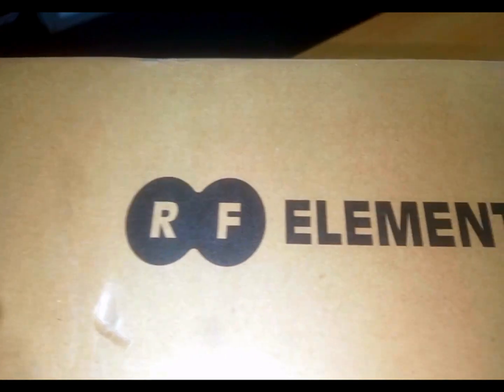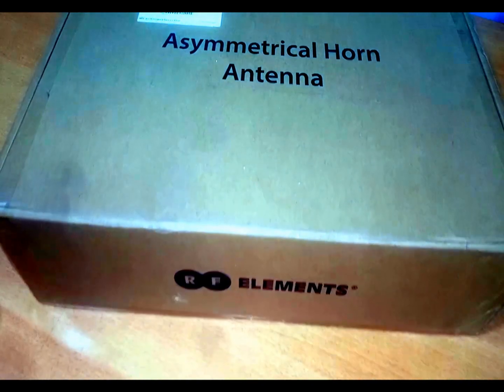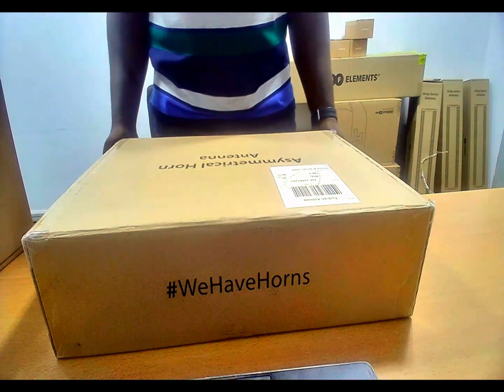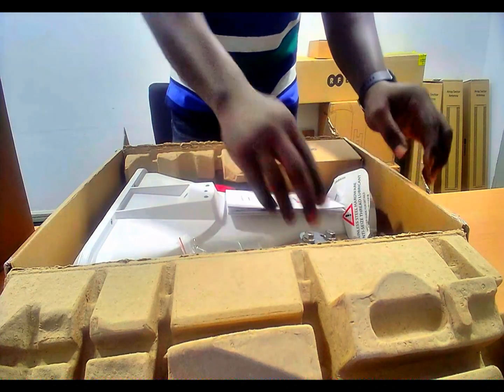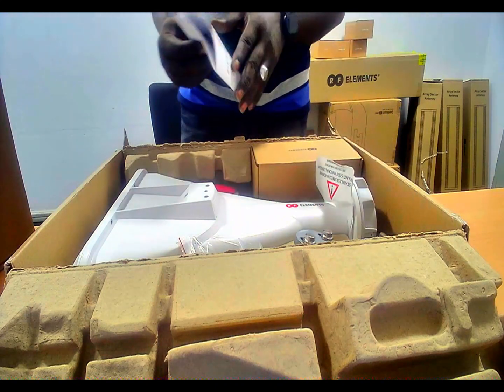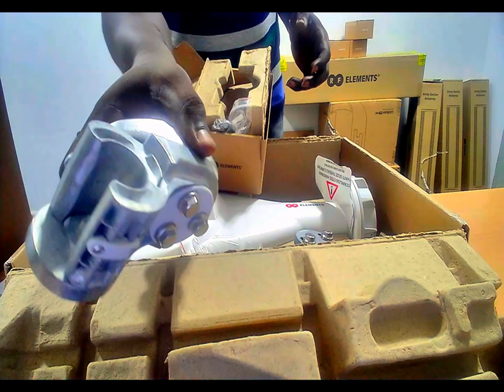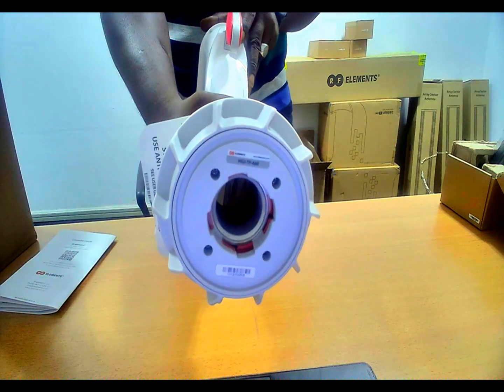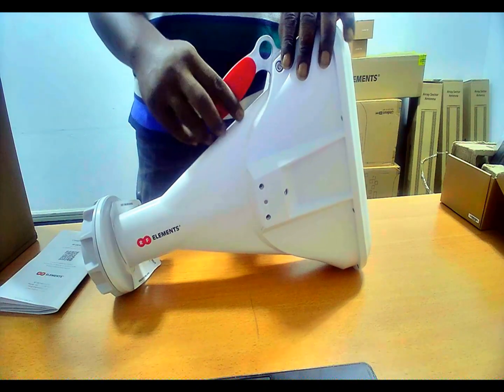Unboxing RF Element Asymmetrical Horn Antenna (HG3 TP A60)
In this video, I seek to introduce to my subs and viewers the Unboxing of RF Element Asymmetrical Horn Antenna (HG3 TP A60). This Antenna horn is capable of delivering a frequency at the range between 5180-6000MHz.
Please watch the video for more details.